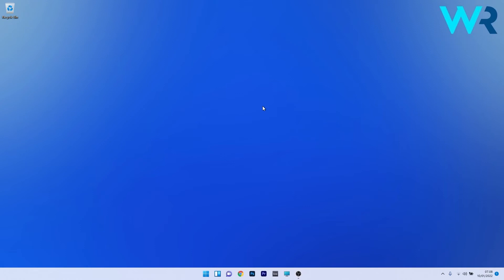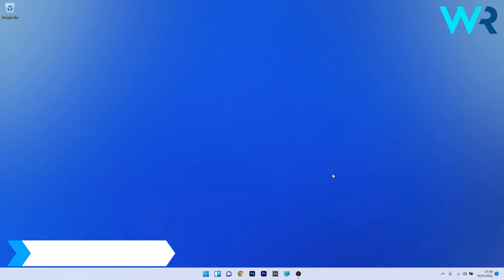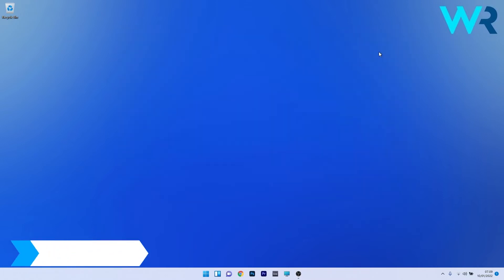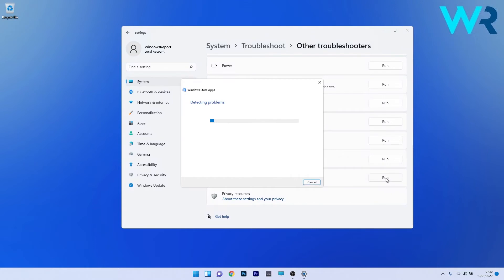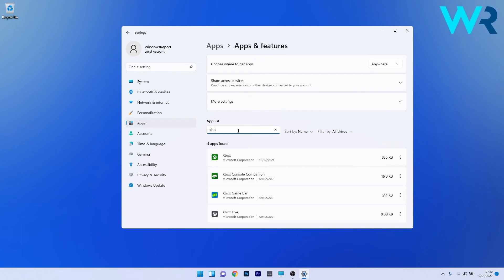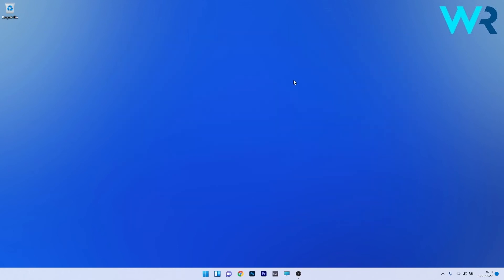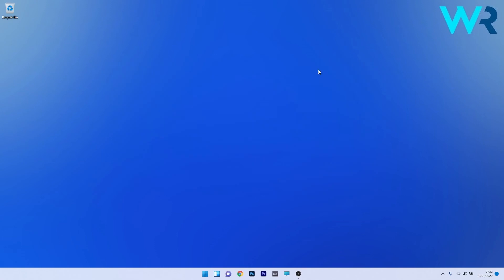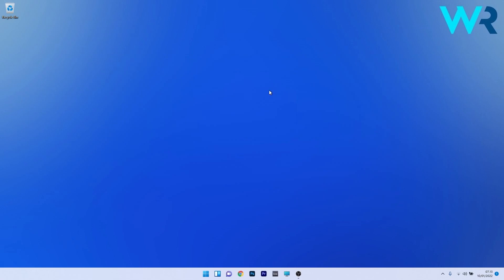Xbox app stuck at preparing screen? Apply these Windows 11 fixes now!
| ⚙️Try Fortect to fix and optimize your PC like a Pro

Xbox app stuck at preparing screen in Windows 11? Apply these fixes now!

0:00 - Intro
0:14 - Restart the system
0:32 - Update Windows 11
0:53 - Run the Windows Store Apps troubleshooter
1:25 - Repair/reset the Xbox app
2:13 - Reset the Microsoft Store cache
2:37 - Uninstall conflicting apps